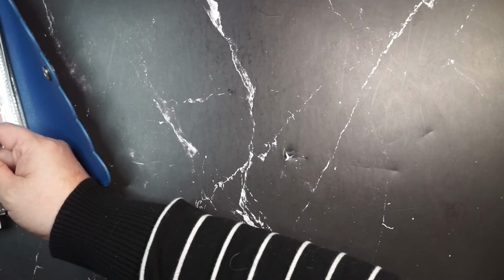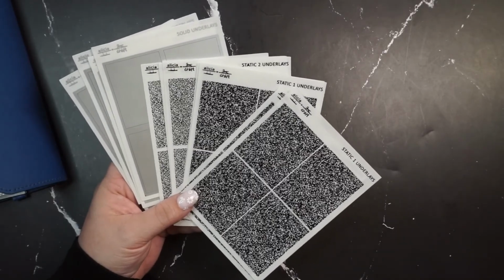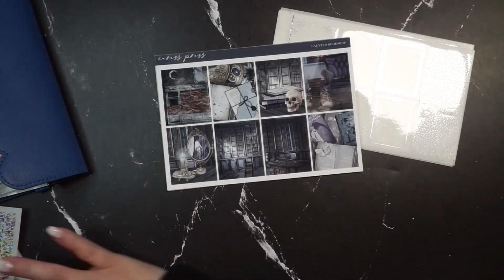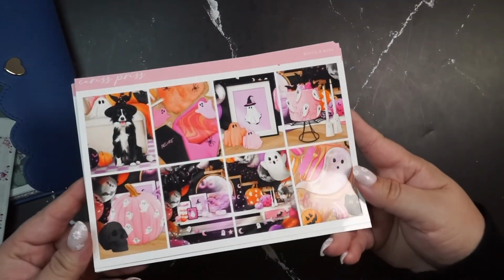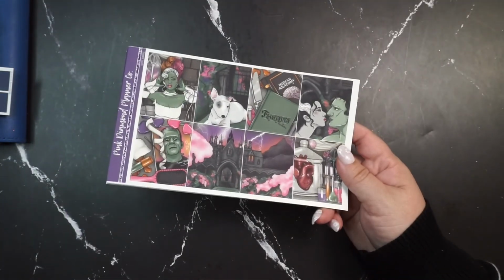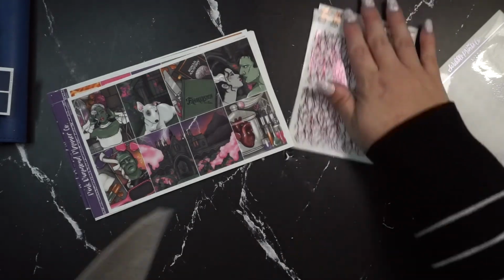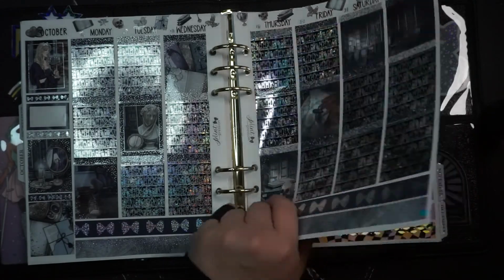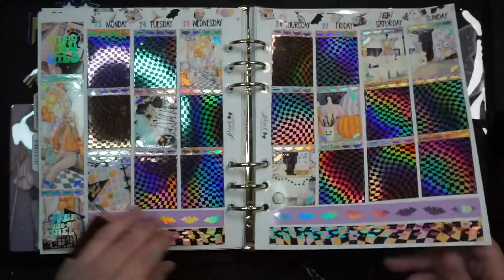October Planner Kit Lineup ✨ 2023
Hi! Welcome back. Today's video is my September 2023 planner sticker kit & kind of foil line up!
~contains colorful language~

✨ PR:
PlanWithMeStickers ~ DOMI15
Plannahannah ~ DOMI15

✨ Kits:
CaressPress
PinkDiamondPlannerCo

✨Foil:
PlanWithMeStickers
Plannahannah
AliciaCraft
ScribblePrintsCo

✨ My Art Shop